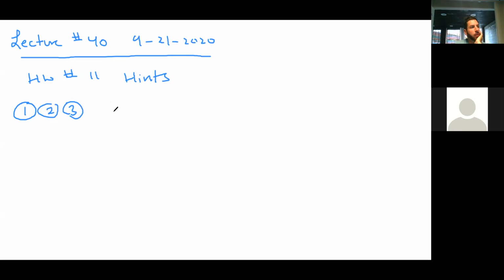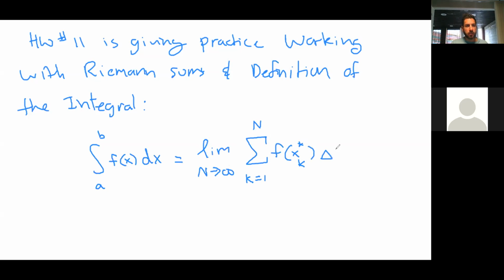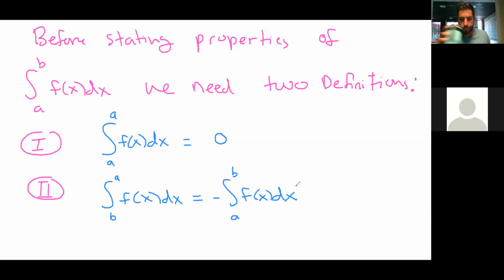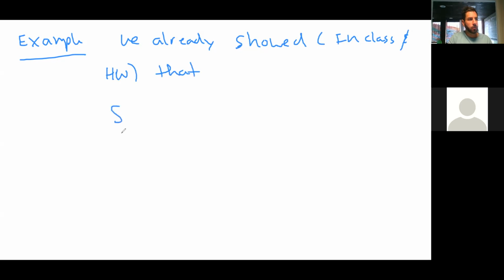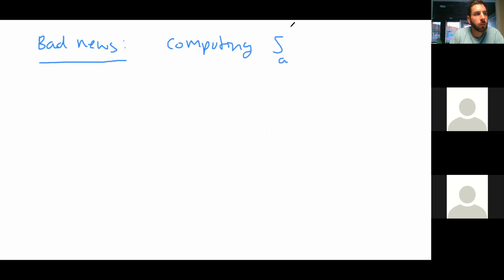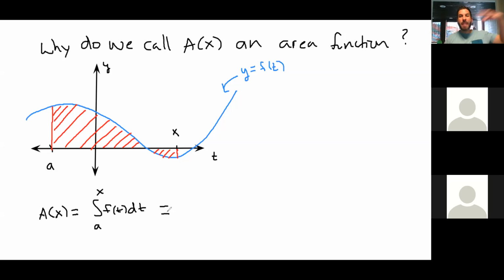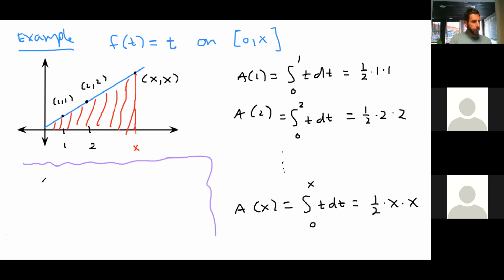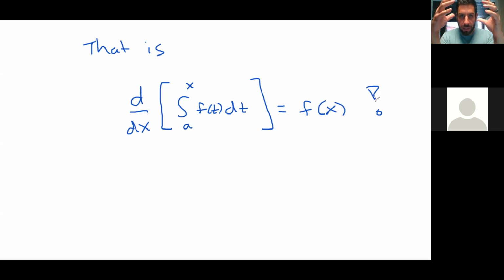The Definite Integral and the Fundamental Theorem of Calculus (4-21-2020)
Calculus Lecture covering the definite integral.  In this video we discuss properties of the definite integral and motivate the ideas behind the fundamental theorem of calculus using area functions.